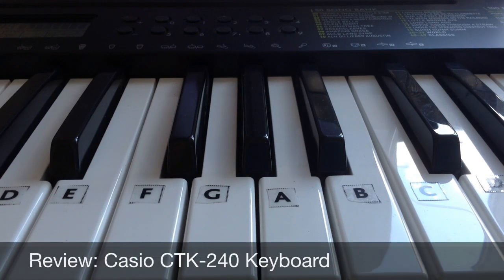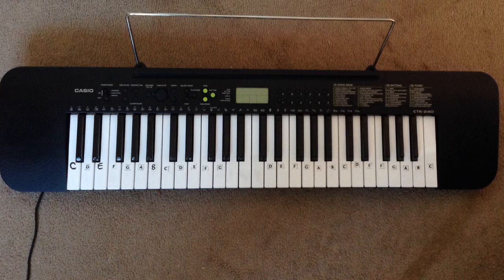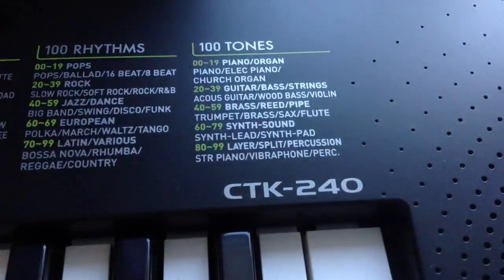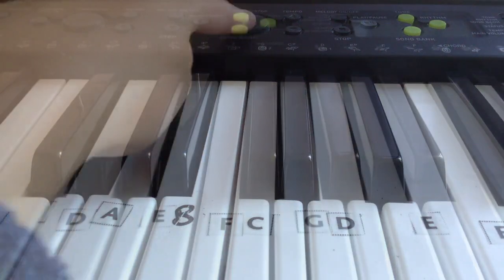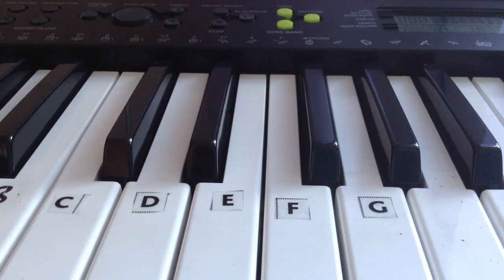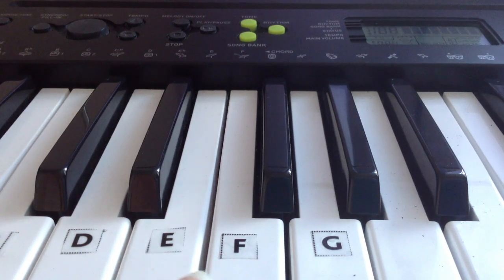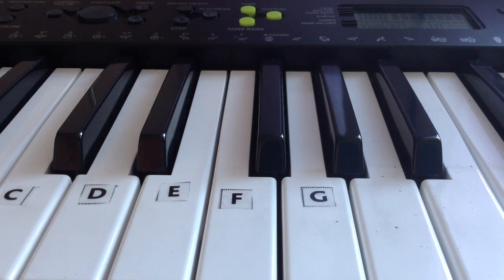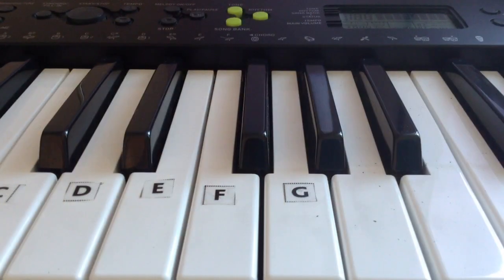Casio CTK-240 | Keyboard Review & Summary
►Comments.
If it is a video request, I will take note of it and add it to a list of future videos, and when/if I make a tutorial on it, I'll let you know.

►Thanks for your lovely comments and 'thumbs up's, they make my day and encourage me to make more tutorials, so thank you.